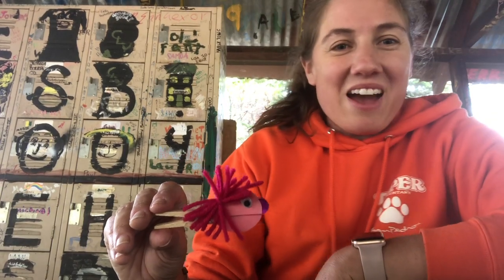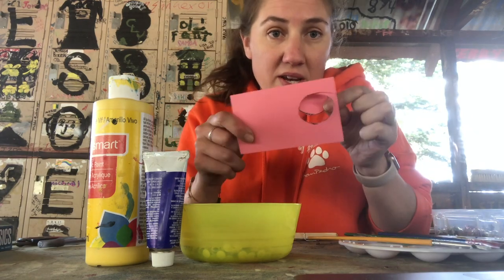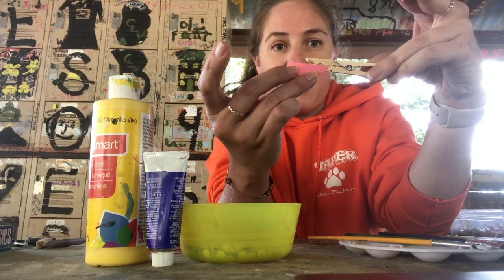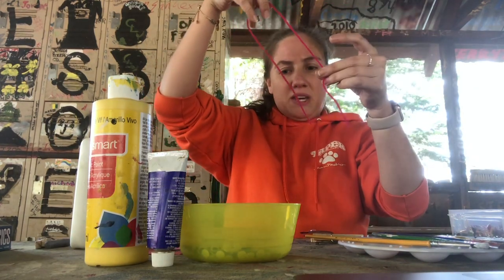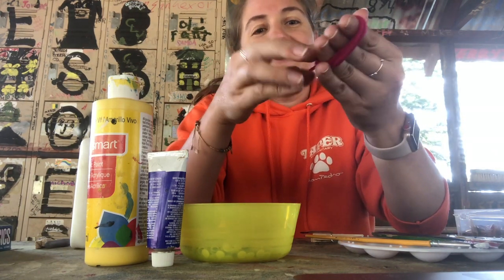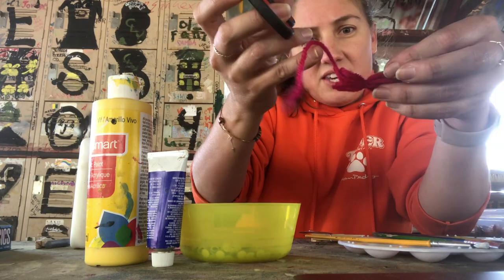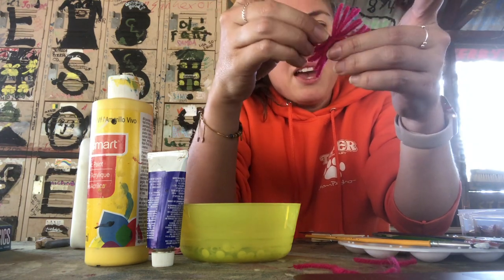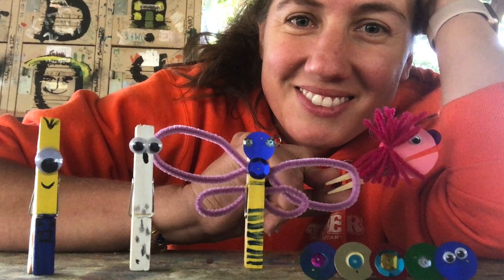Clothespin Craft Time: Puppet - CLV VIrtual Camp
Erica returns for one final clothespin craft; this time it's a fun puppet!

Commemorate Virtual Camp La Verne with a CLV bandana and sticker